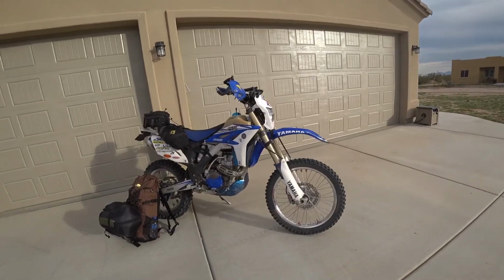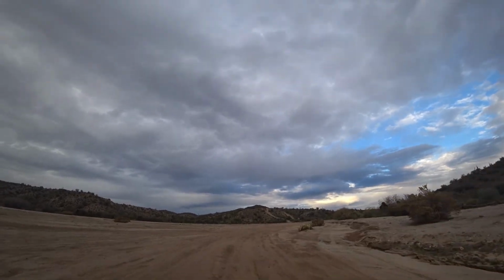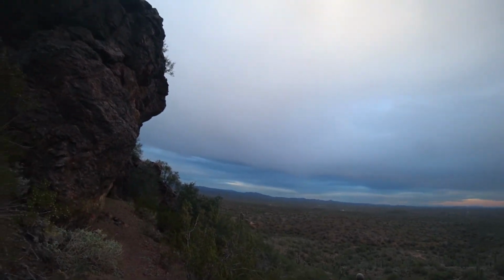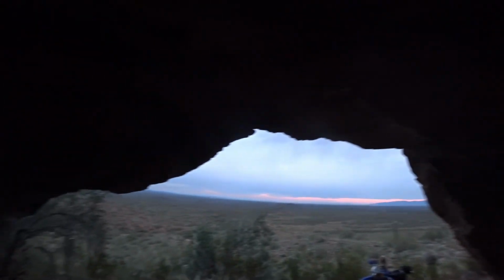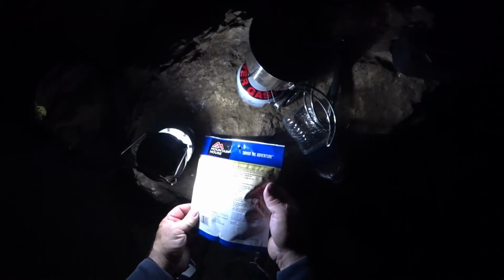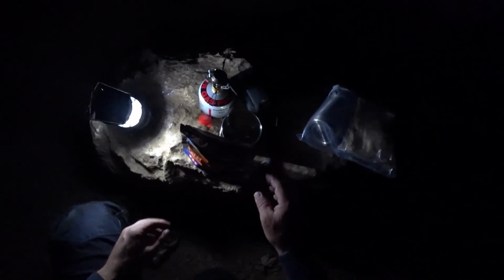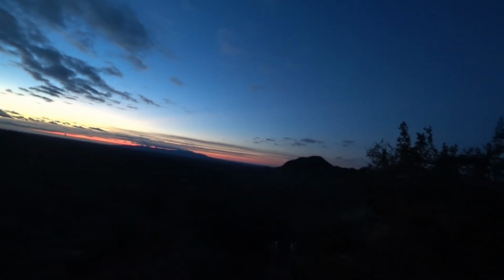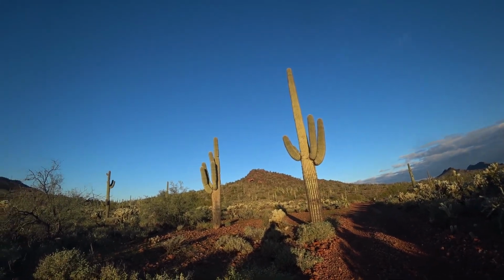Dual Sport Motorcycle Camping IN A CAVE!